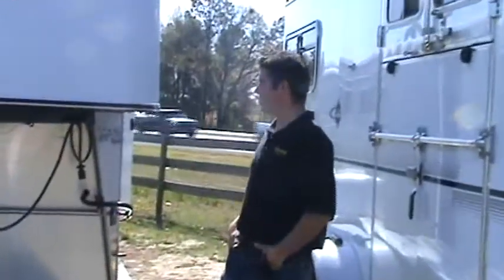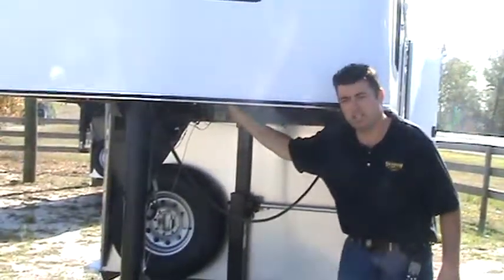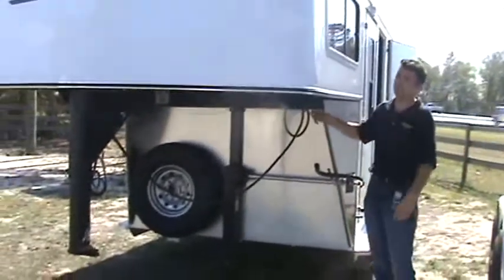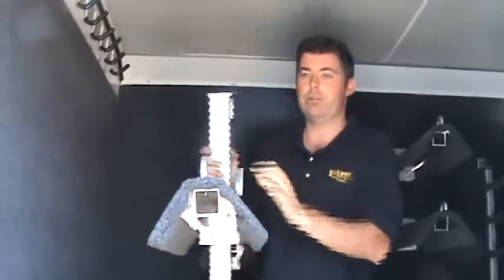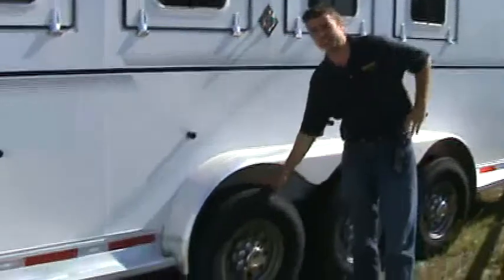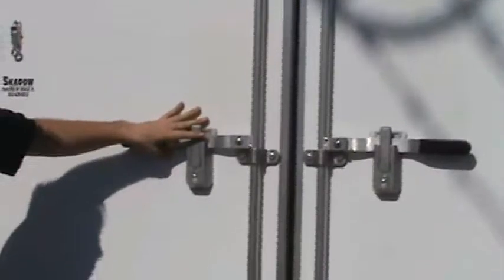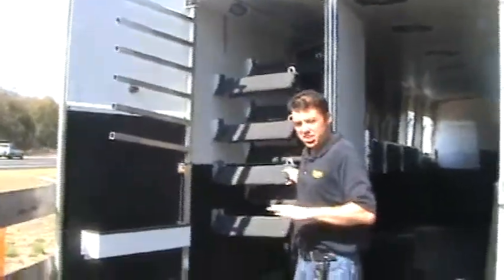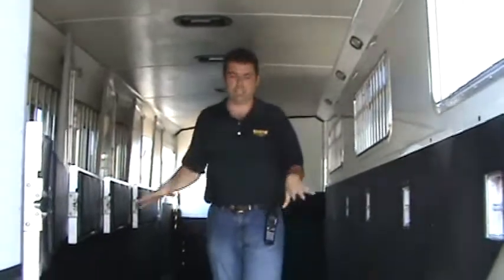Shadow Truck and Trailer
6H Trainer Deluxe All Aluminum Shadow Horse Trailer